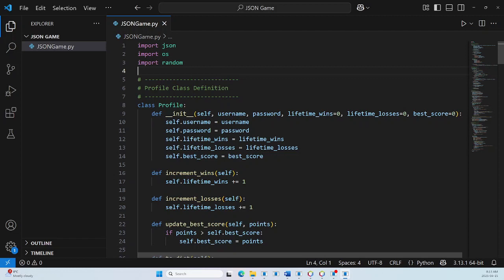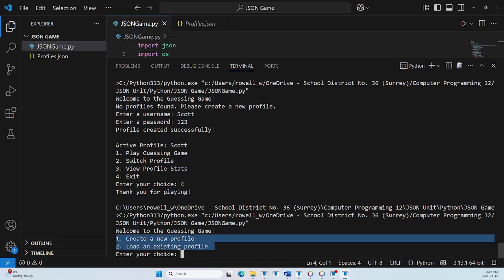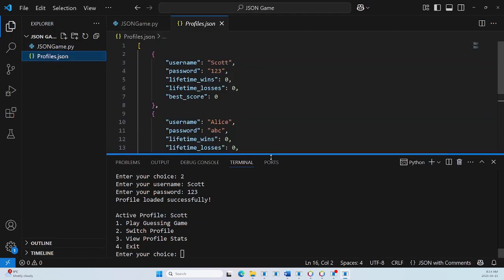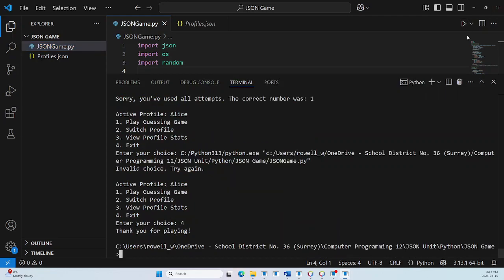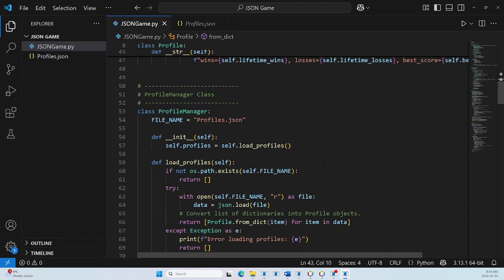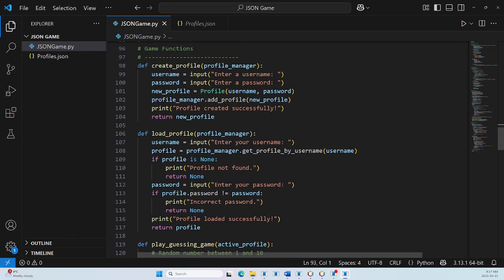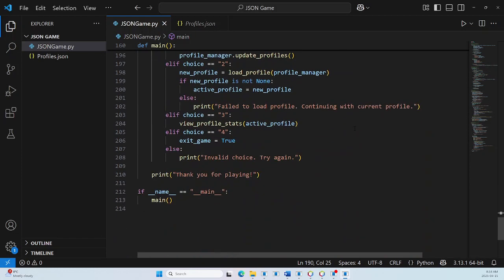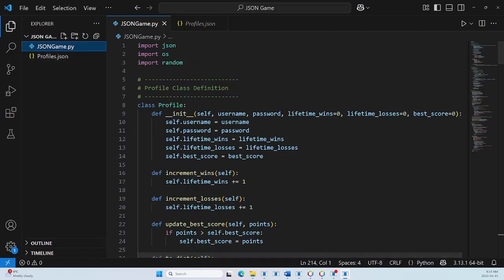JSON in Python - Project Overview